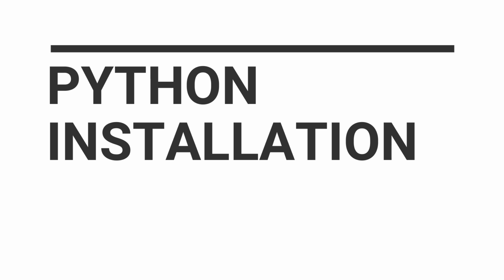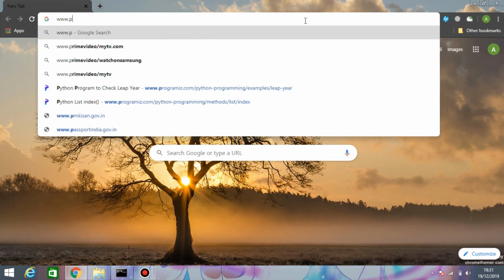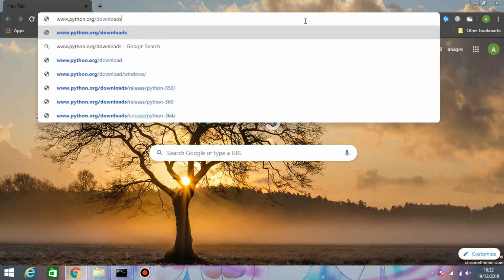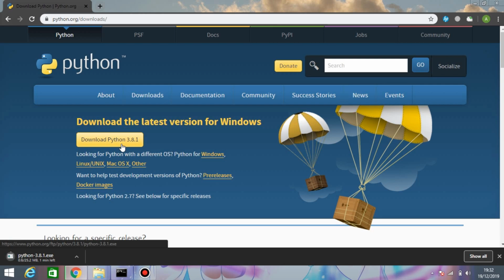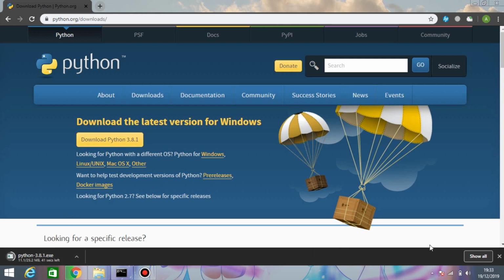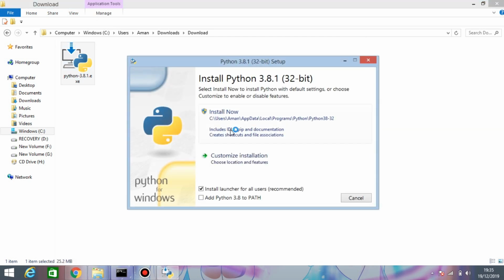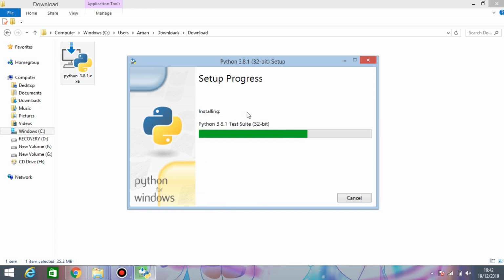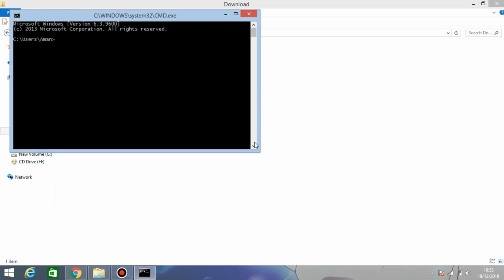How to Download and Install Python 3.8 on Windows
In this video I an going to show How to Download and Install Python 3.7 on Windows 8.1. Setting up your Windows 8.1 System for Python is relatively easy. we Just need to follow some important steps to Install Python on Windows 8.1.

This tutorial is For Beginners who wants to learn How to Install Python 3.8.1. The same procedure can be applied to install python on windows 10 or windows 7. You can download python from python.org.